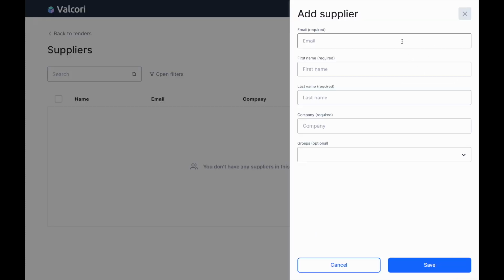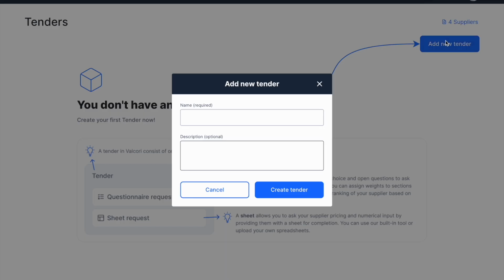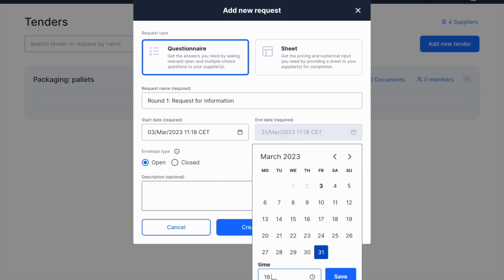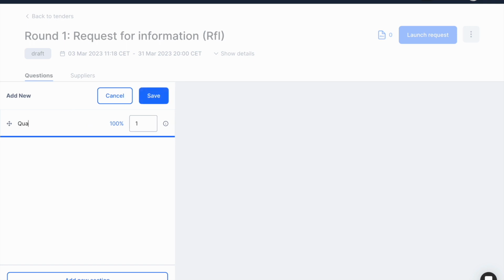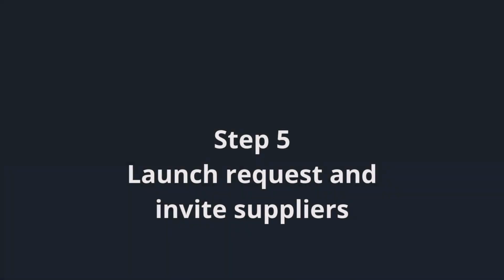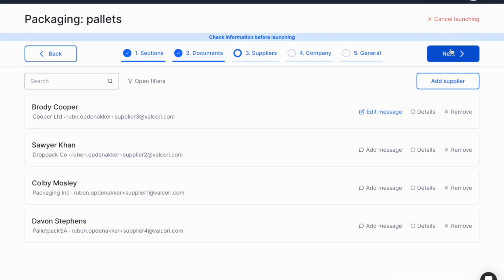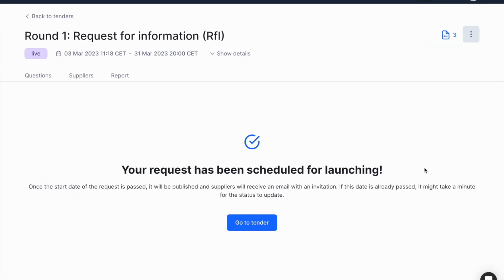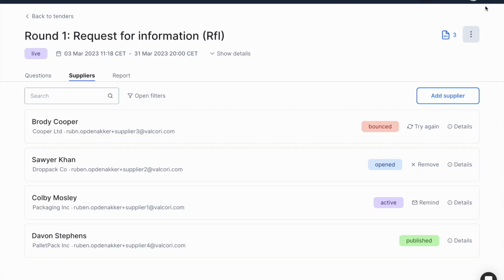Getting started with Valcori in 6 steps.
In this video, we show how to get started with Valcori and launch your first tender in 6 easy steps and under 4 minutes.

Valcori is an intuitive tender management tool that can be used by corporations of all sizes. Sign up for free and get started in 10 minutes.